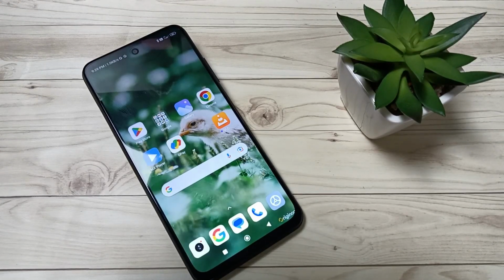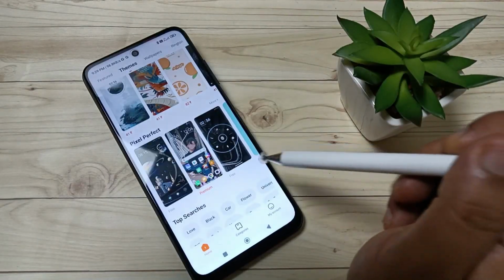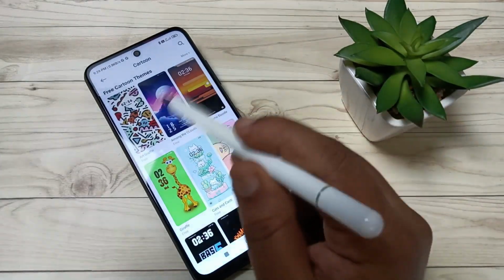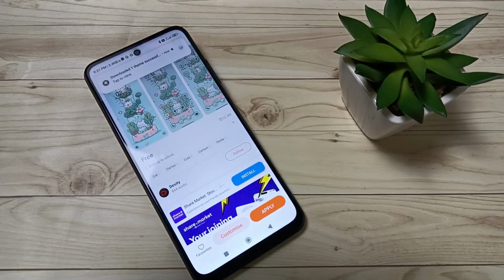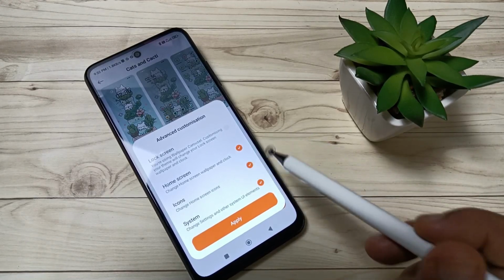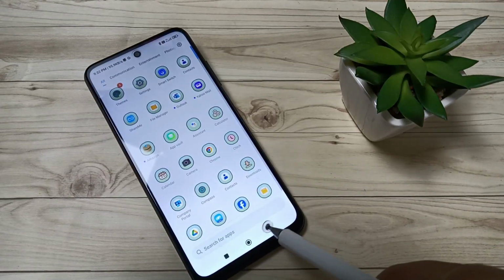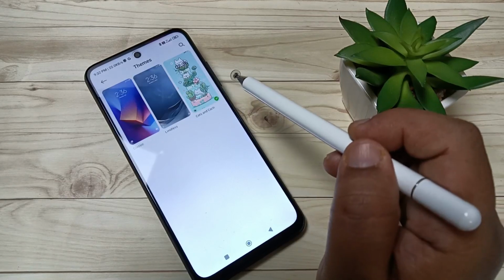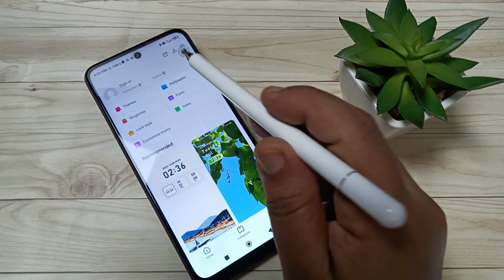Redmi | How To Change / Restore Theme on Any Redmi Phone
Hi friends this video shows you that "  How To Change / Restore Theme on Any Redmi Phone "

change theme, How To Restore Default Theme , how to locate default theme on redmi,